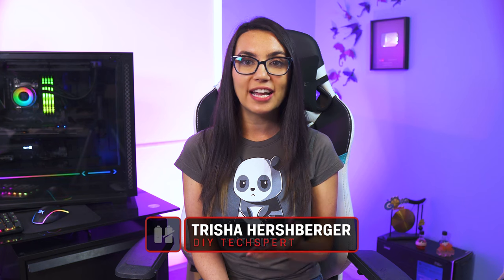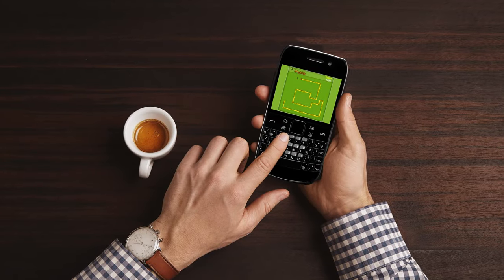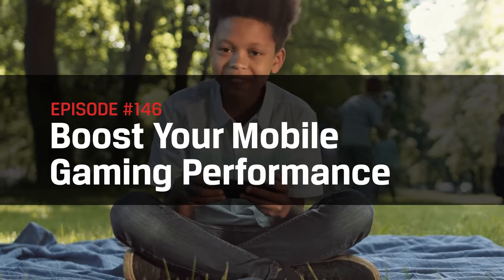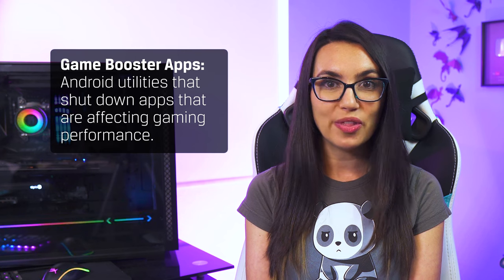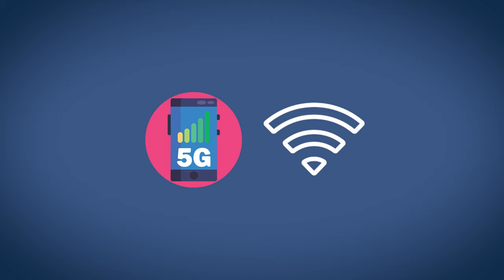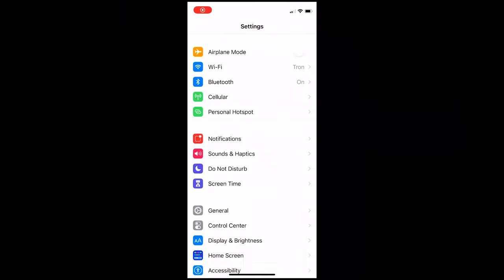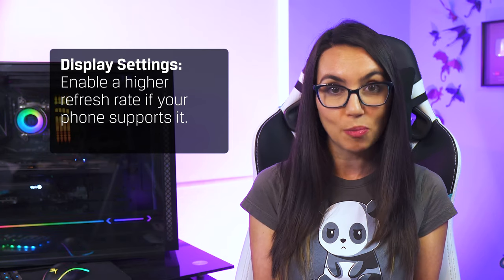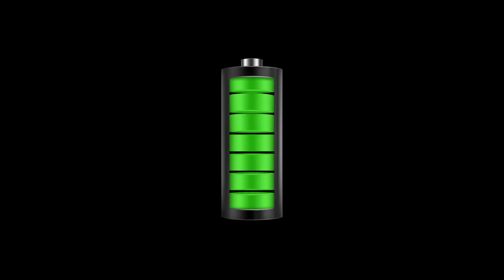Smartphone Tips - Boost Mobile Gaming Performance on your iPhone or Android device - DIY in 5 Ep 146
Here are some quick tips to boost mobile gaming performance on your iPhone or Android device.  Battle Royales, RPGs, Endless Runners, Puzzle games and even AAAs titles thanks to Cloud gaming are all types of games we can now access on our mobile devices, if your device can handle it, that is.  Overheating, lag, frame drops, these issues have plagued mobile gaming for ages, and even though smartphone technology has come a long way, and even with certain phones being made specifically with gamers in mind, you can still be interrupted just enough to get pwned. When the performance capabilities of your phone can quite literally give you the winning edge, it’s important to take every precaution to get the most juice out of your device.

App and OS Updates
First things first, update your phones then update your games. Developers are constantly enhancing game features with regular app updates and often these app updates are specifically made to make use of the latest operating system features which improve the performance, so you want these to be as current as possible. In addition, OS updates can include browser and performance updates on their own that can enhance your game. It’s good practice to check for software updates in your system settings at least once per month.

Helper Apps and Disk Cleanup to Free Up Resources
Make sure the hardware resources on your phone aren’t being used up elsewhere. Clearing cached data - aka information saved by your device when you use certain apps or visit certain websites - is a great start. It builds up over time and can slow down your system tremendously. You can clear your cached data in storage settings. Other ways to free up more storage space include removing unwanted apps, backing up or moving old photos and videos from local storage to somewhere else, and in general you want to keep your phone’s local storage under 90% to make sure it’s not impacting overall performance. Most phones allow you to see which items are taking up the most storage on your phone so you can delete and reorganize accordingly. In addition to storage concerns, other performance vampires that may be the culprit of sluggish gameplay include apps running in the background, which you can alleviate by turning off background app refresh on iPhone and by installing Game Booster apps on Android. These tend to be better than the Task Killer apps of the past because they will only shut down apps in the background that are impacting your game performance, and have built in optimization for utilization of RAM, CPU and battery life as well. Bonus! Other things to try include disabling live wallpapers and super complex widgets, and disabling bloatware.

Get the Best Network Connection
If wi-fi is available, and you are connected to it, it’s best to turn on airplane mode. If wi-fi is available and you aren’t using it, you may want to disable wi-fi altogether so that your phone isn’t constantly scanning or trying to connect. Certain apps will also continuously update location using GPS, so restricting their access or disabling it altogether can help boost performance too.   Also make sure you are on the fastest cellular network available is a good start. Some phones will let you choose this by navigating to your system settings. In your audio settings, see if there are particular features that will boost gaming audio, like Samsung’s Dolby Atmos for Gaming, or display settings to enable a higher refresh rate if your phone supports it.

Turn on Do Not Disturb
Finally, enable do not disturb. Nothing’s worse than getting a phone call or text at that crucial moment, which can cover part or all of your screen and sometimes even close you out of your game altogether. It’s also worth noting that most of these tips are great for boosting battery life in general so yay for longer gaming sessions!

So just for fun, what’s your favorite mobile game right now? Trisha likes Halo MCC and Witcher 3 via Game Pass Ultimate.  What are your game recommendations?